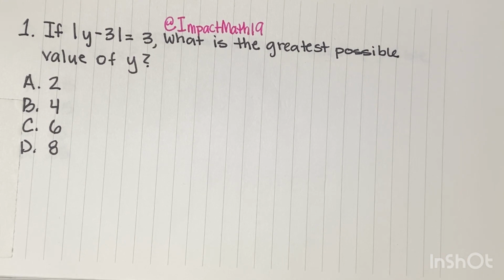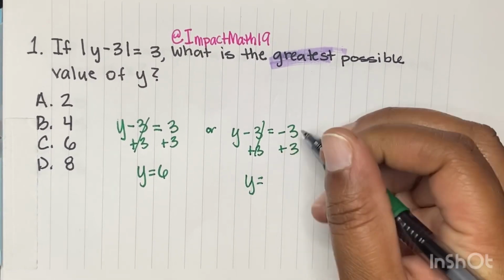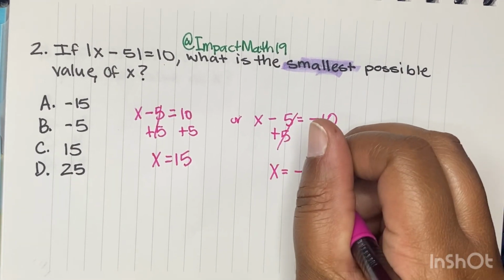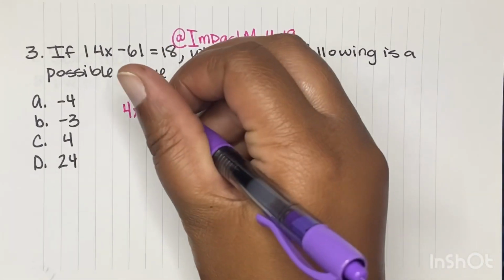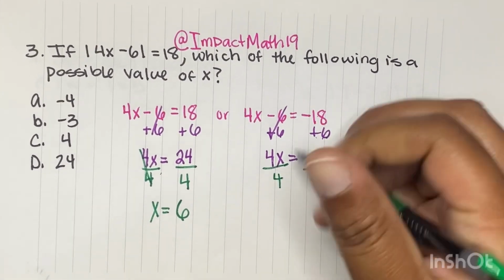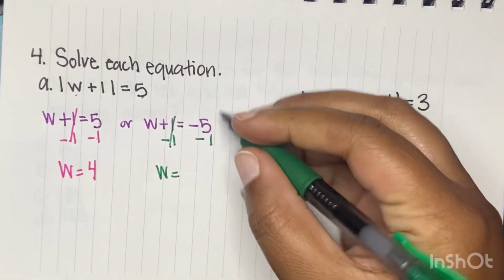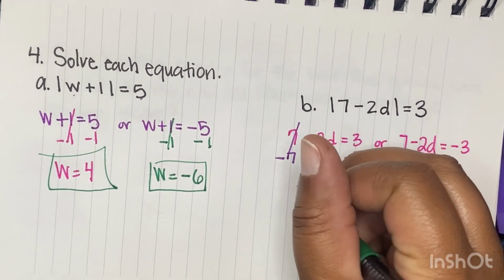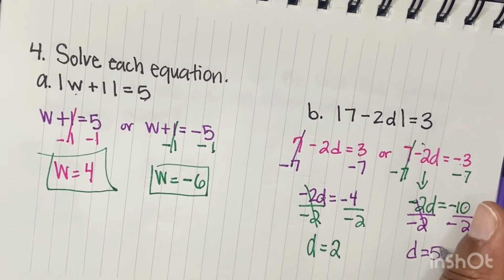Asvab - Absolute Value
Help people to understand absolute math problems.